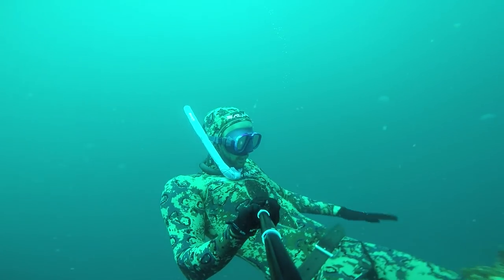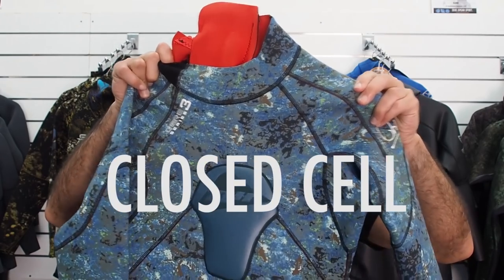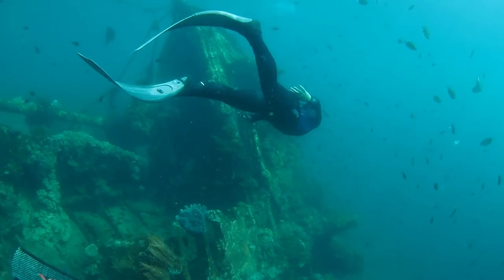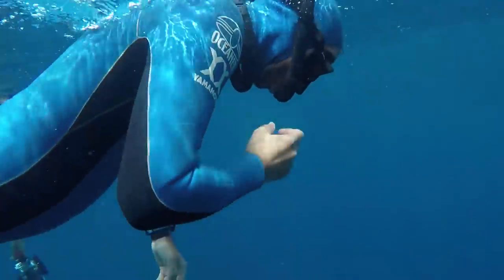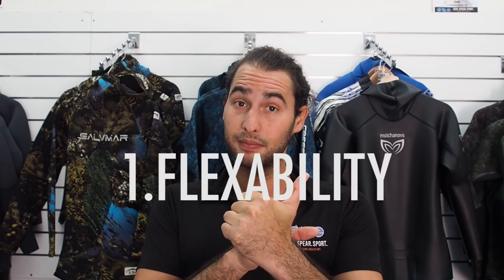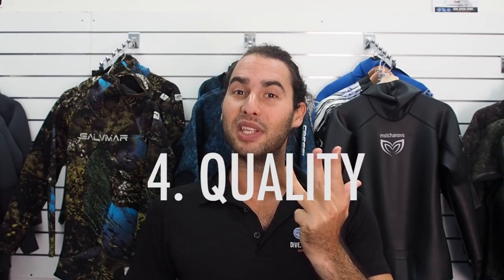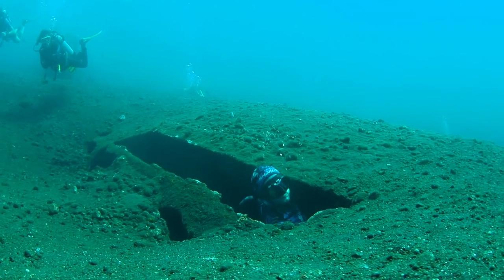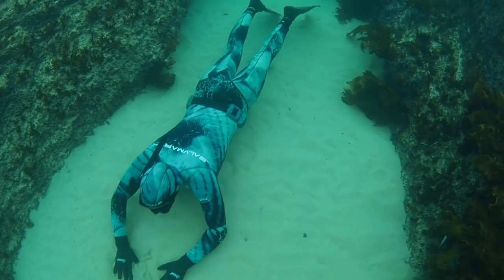Wetsuits for Freediving | Everything you NEED to Know about Freediving Wetsuits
Wetsuits for Freediving. What wetsuits are best for your diving? Find out what makes freediving wetsuits better or worse from each other and discover the differences between freediving, SCUBA and spearfishing wetsuits. Time to get toasty!

Do you know the difference between open cell, closed cell and smooth skin wetsuits? How can a good wetsuit improve your diving abilities and which wetsuit is best for you, the best for your diving, the best wetsuit for your part of the world.

If you're keen to check out our online freediving school go

To get a better idea of pricing for the wetsuits I talk about in this video check out this link:

They stock a great range and it will give you a good idea/starting point to buying your own suit.

If you have any questions about wetsuits just ask away in the comments and i'll get back to you!